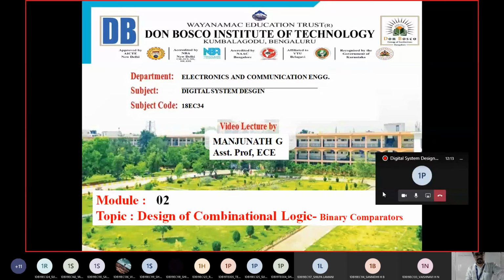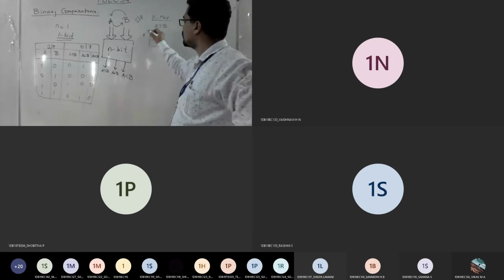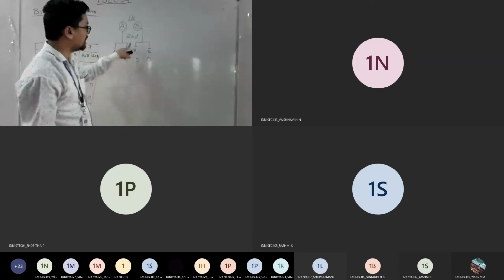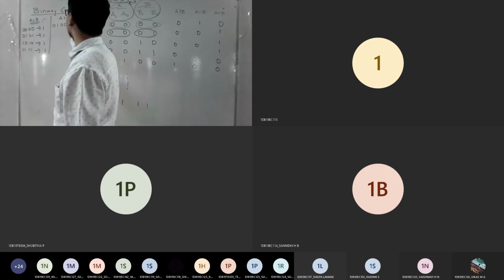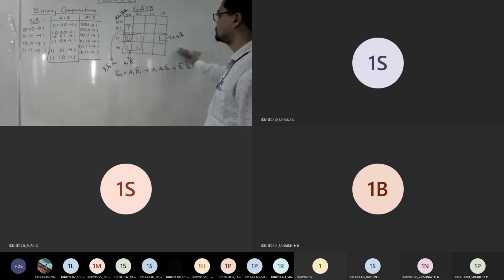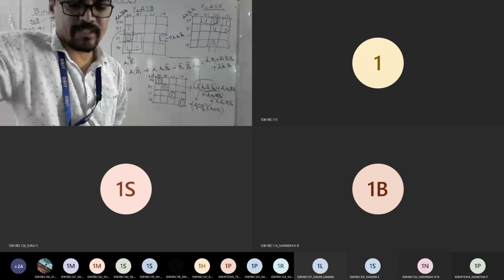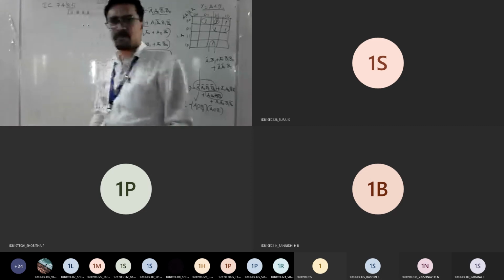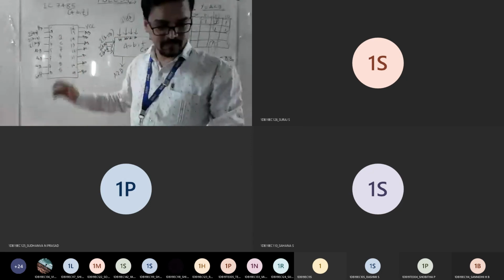Digital System Design_18EC34_module-2_ Binary Comparators